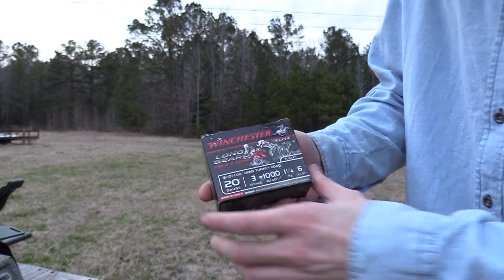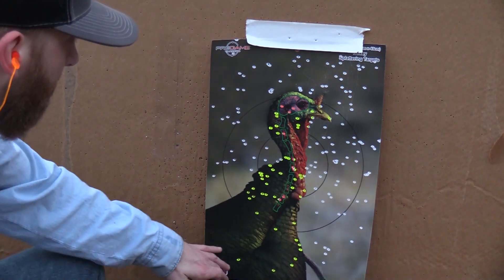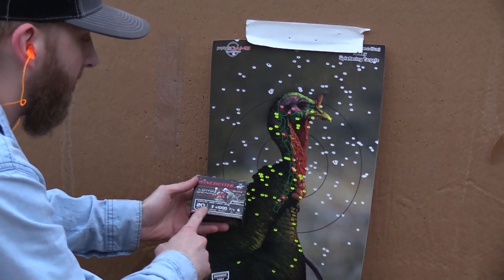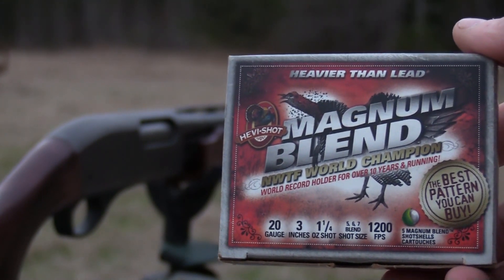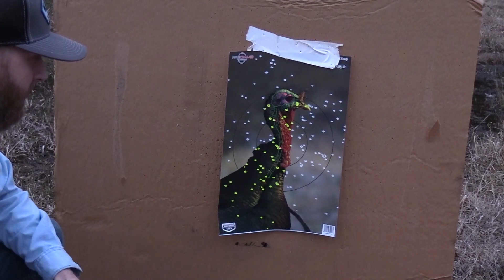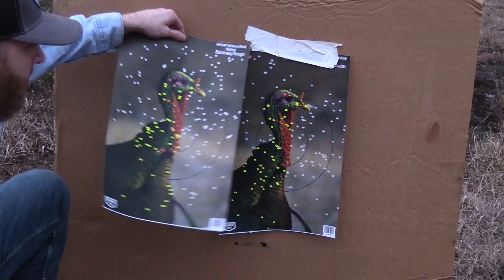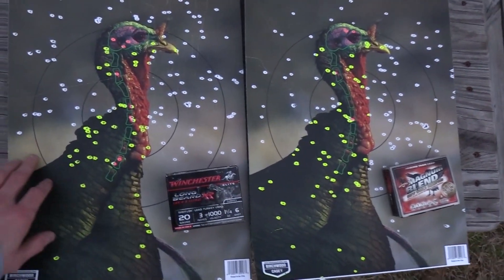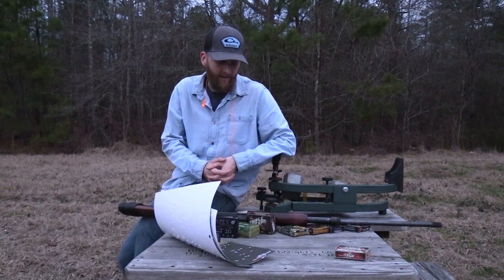20 Ga Turkey Ammo Review feat. Longbeard XR and Magnum Blend.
Winchester Longbeard XR  vs   HEVI-Shot Magnum Blend
20 Ga Remington 870,  Indian Creek .555